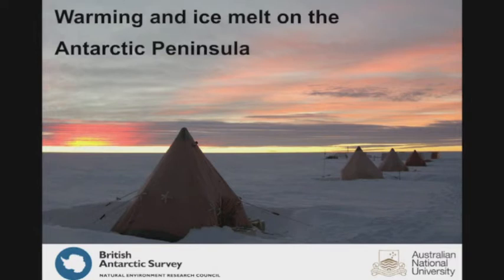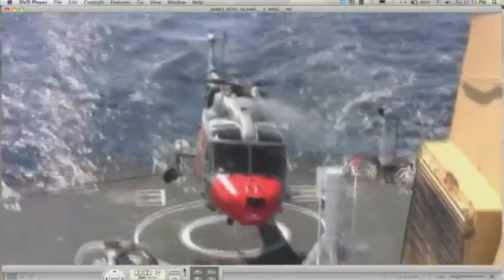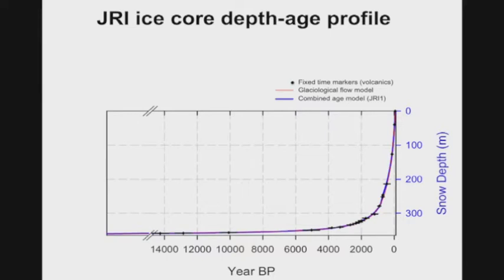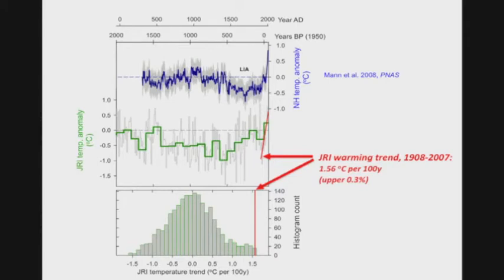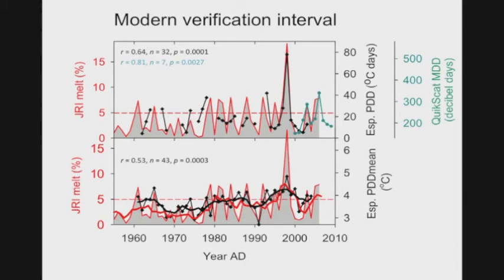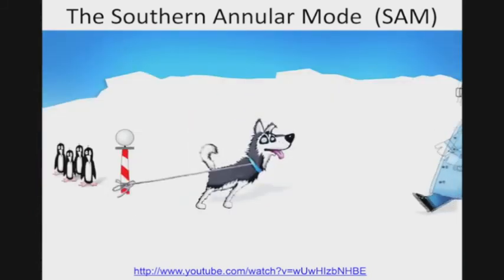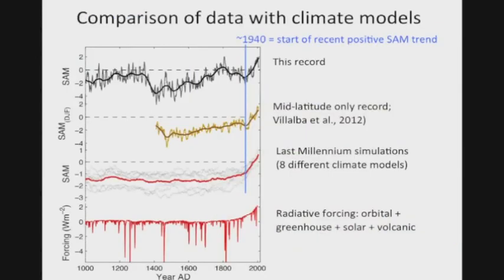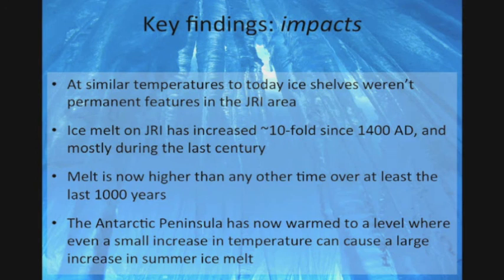Seminar: Nerlie Abram - Warming and ice melt on the Antarctic Peninsula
The Antarctic Peninsula has warmed faster than any other region of the southern hemisphere over the past 50 years. But the short observational records of Antarctic climate don't allow for an understanding of how unusual this recent climate warming may be?

In this seminar I will present reconstructions of temperature and melt history from a highly resolved ice core record from James Ross Island on the northeastern Antarctic Peninsula.